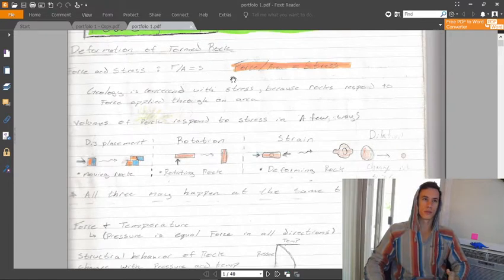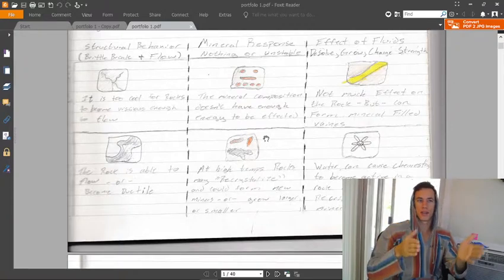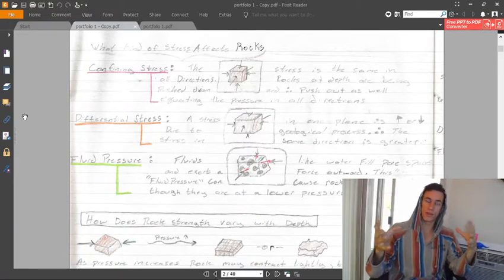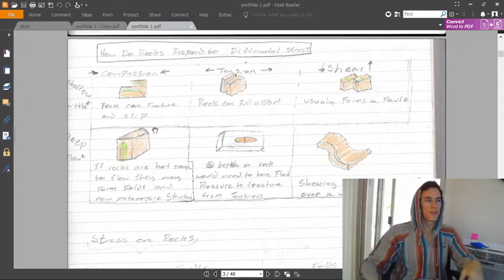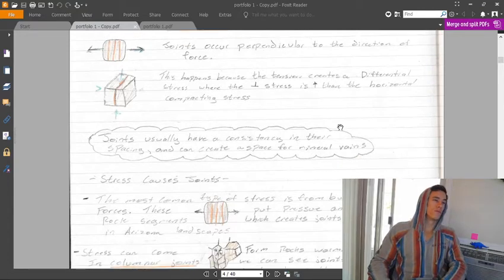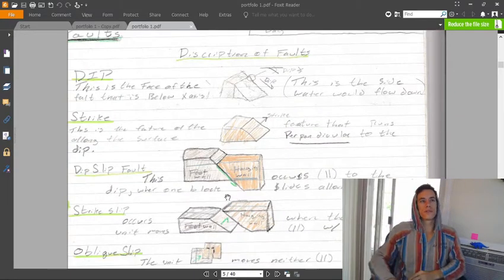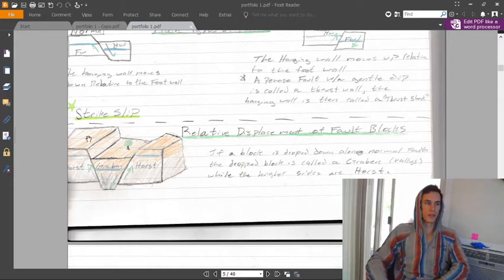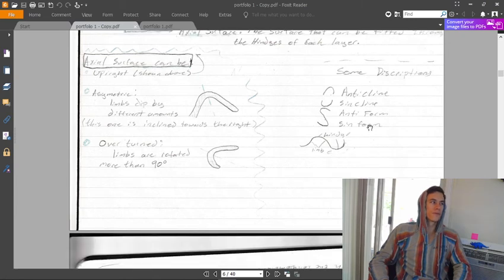Structural Geology (1)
This video goes over some introduction information of structural geology. joints, faults, and folds